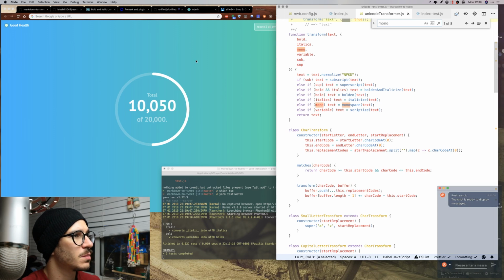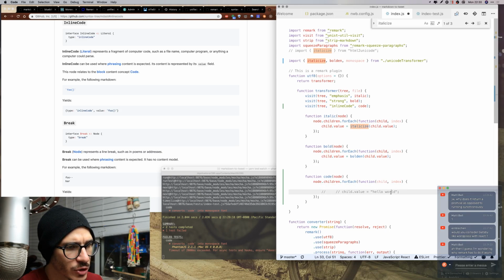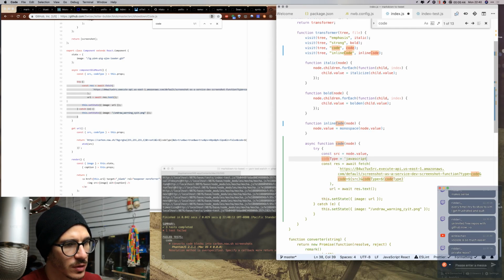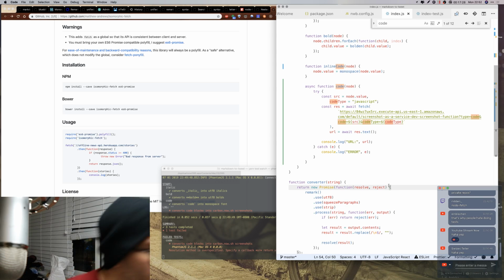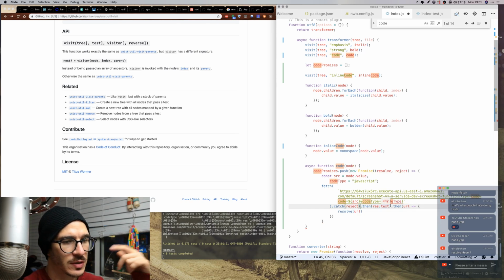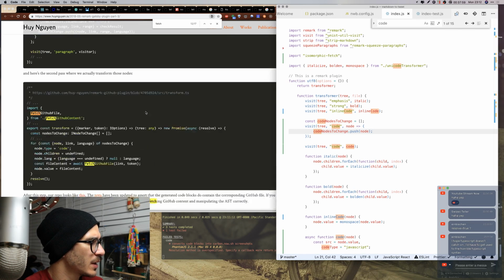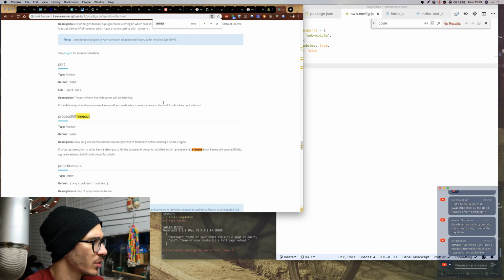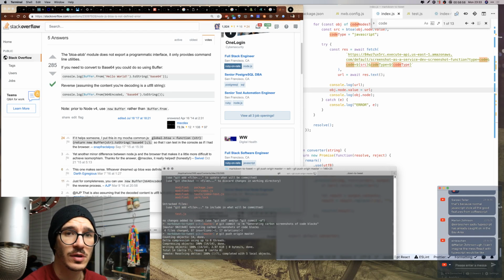Let's build a markdown to tweet converter, part 2